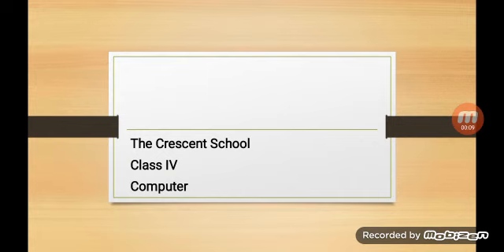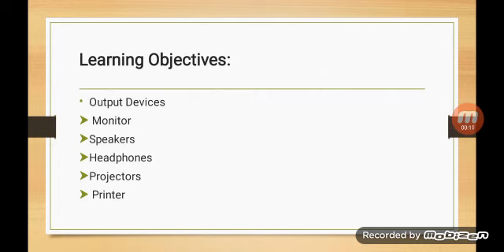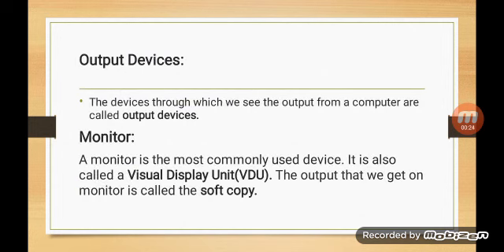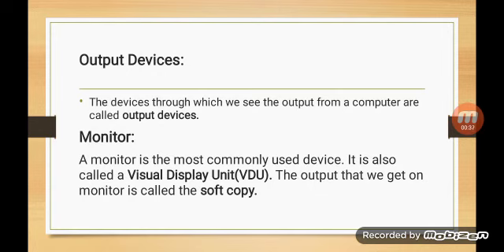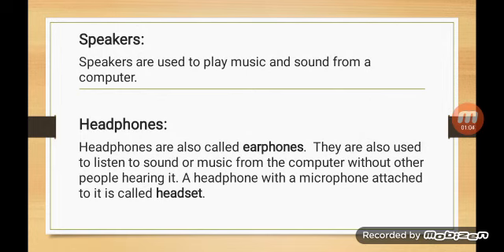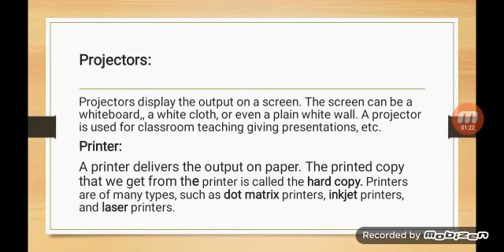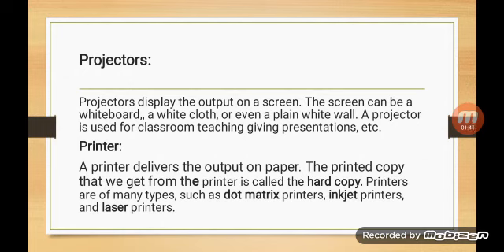output devices week 2 2nd Term